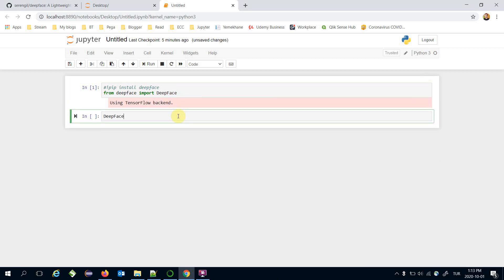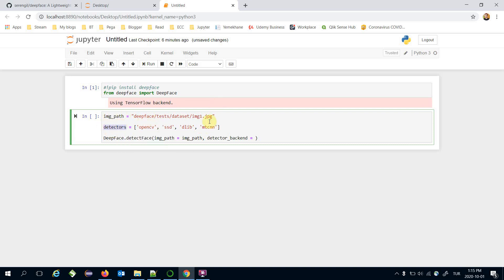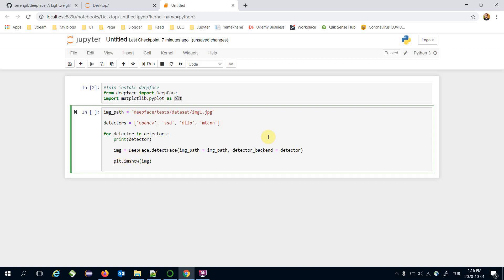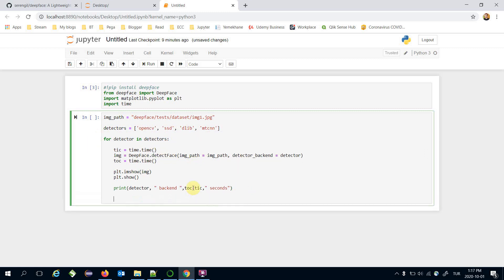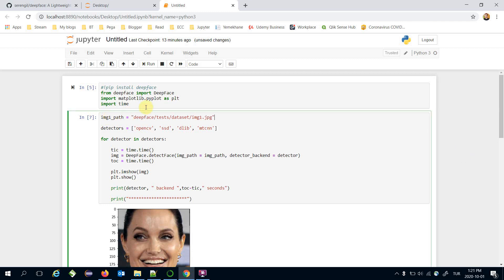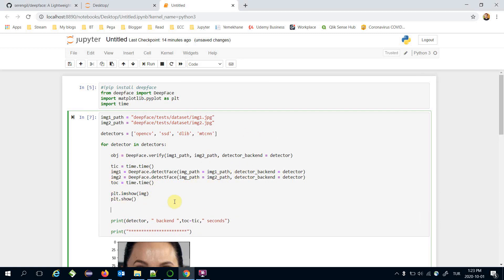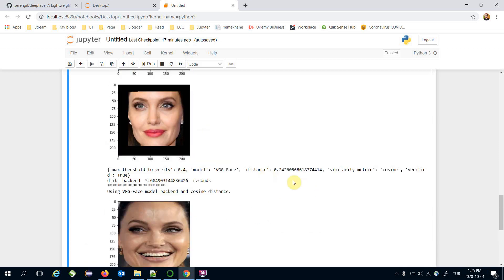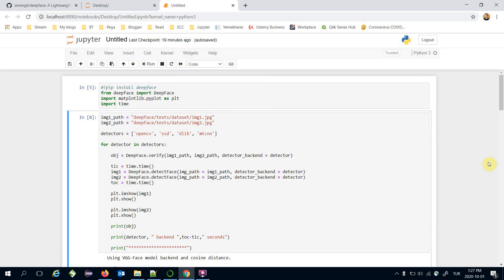Face Detection for Face Recognition in Python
Face detection is an early stage of a face recognition pipeline.

Many state-of-the-art face detectors such as OpenCV haar cascade, Single Shot Multibox Detector (SSD), Dlib HoG, MTCNN are wrapped within deepface framework. We will mention how to apply face detection with those detectors with just a few lines of code.